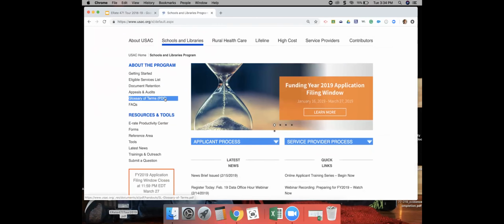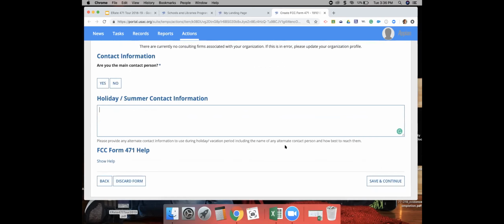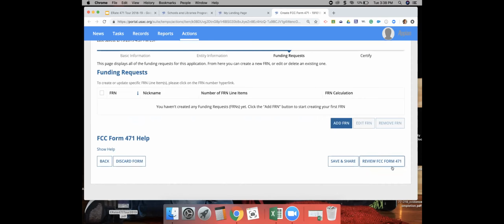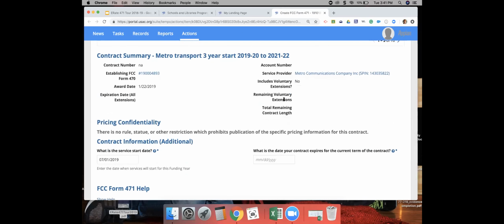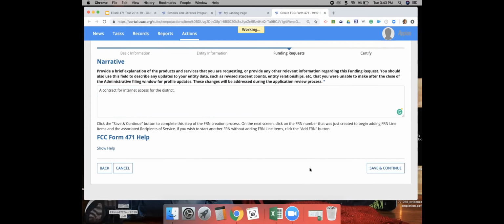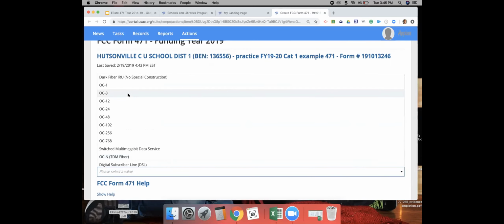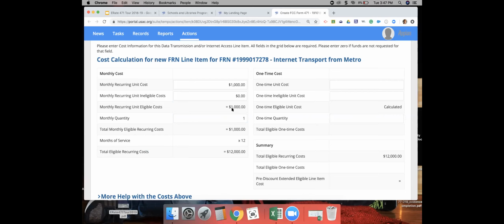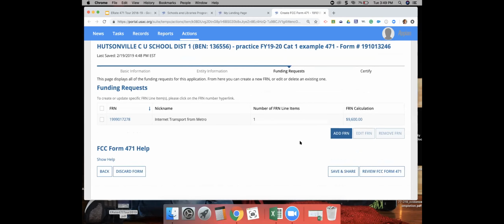E Rate 471 Tips and Tricks, What Not to Miss Mindy Fiscus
Tips, tricks, and important things to note when completing your ERate Form 471, with Mindy Fiscus.
FY19 Webinar Series recording, by Learning Technology Center of Illinois